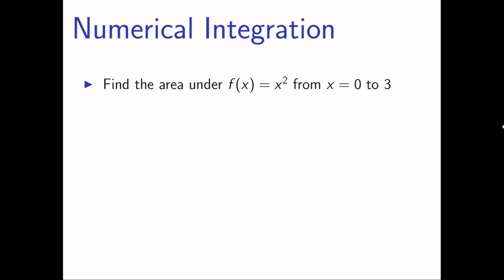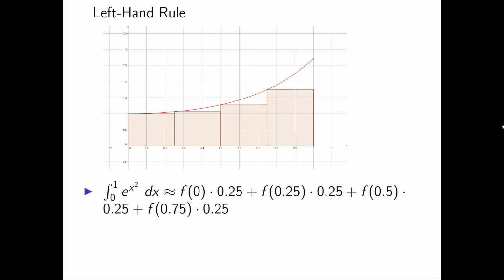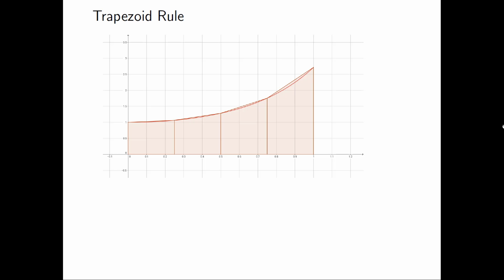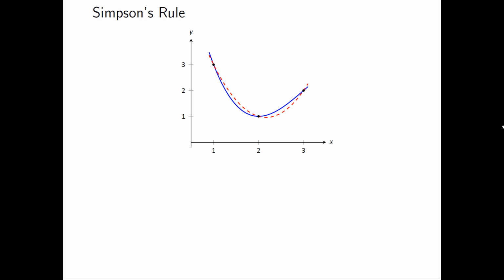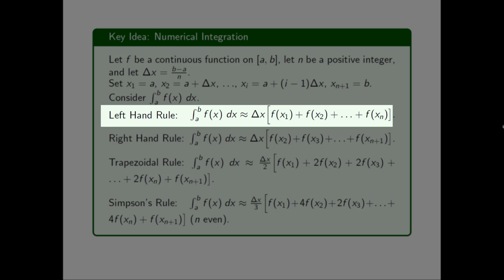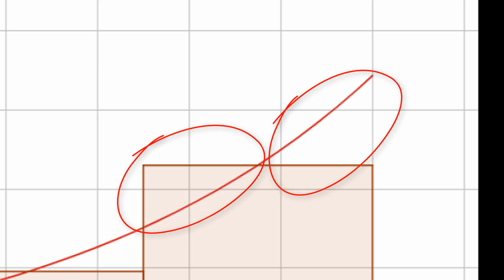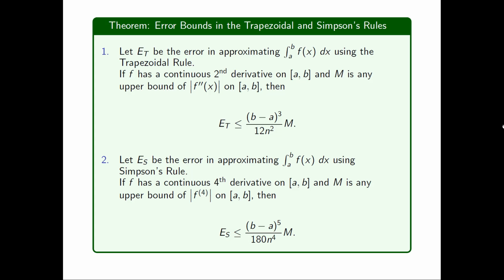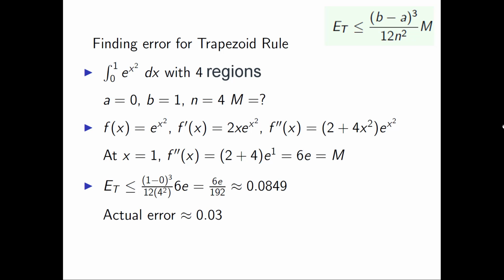Section 5.5 Numerical Integration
Apex Calculus